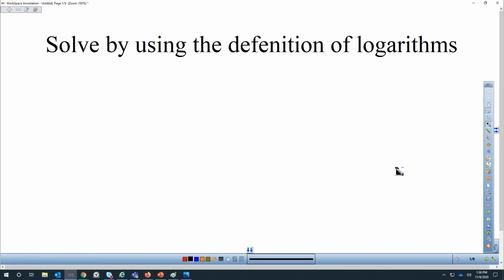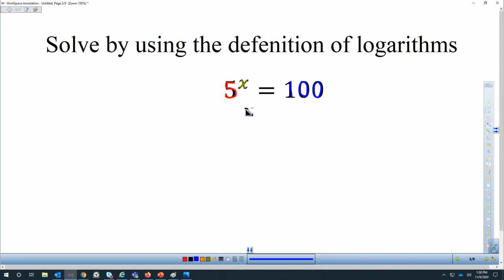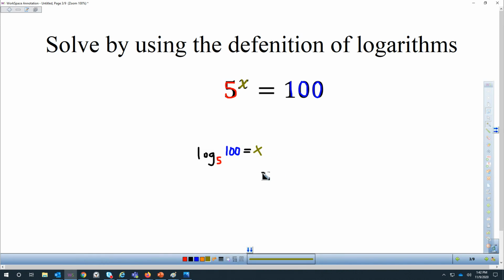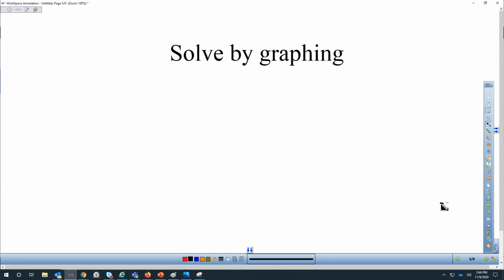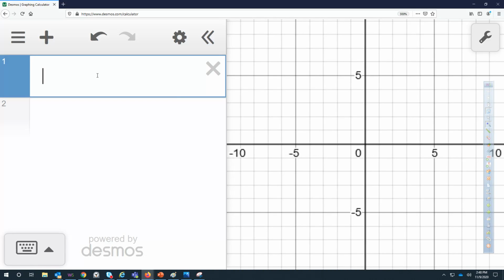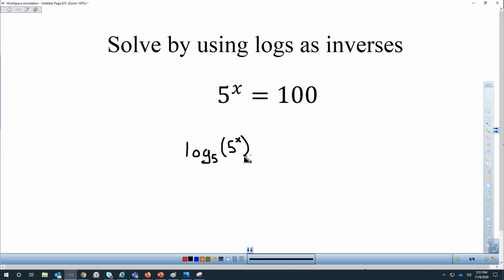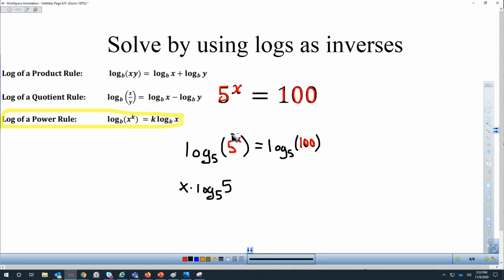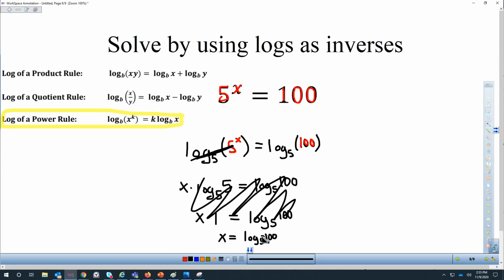Solving Logs Part I (Whole Video)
We look at three ways to solve exp/log functions:
1) Using the definition of  a log
2) Using a graph
3) Using logs as inverses